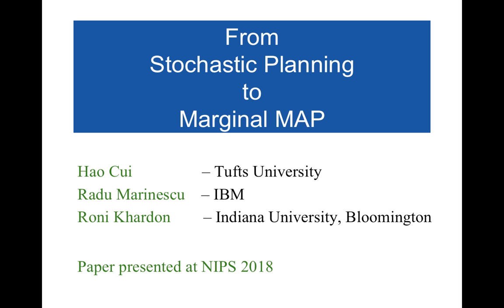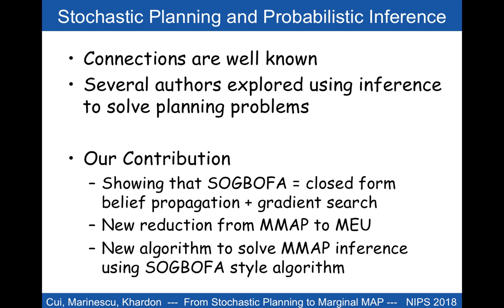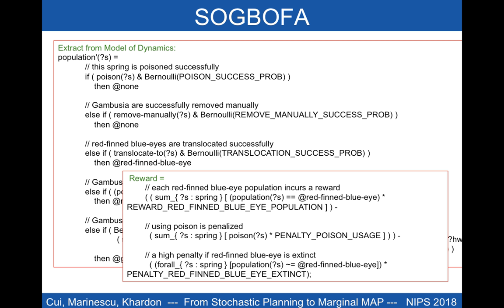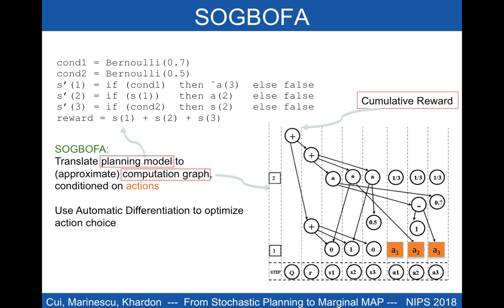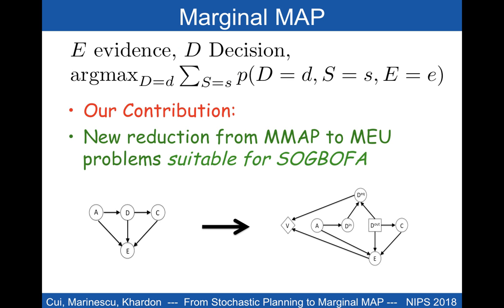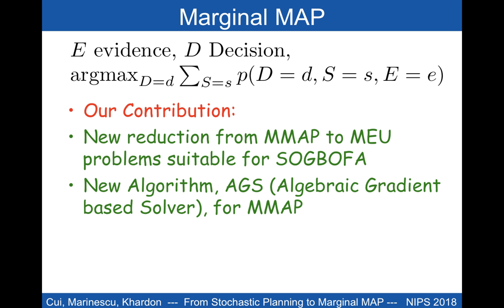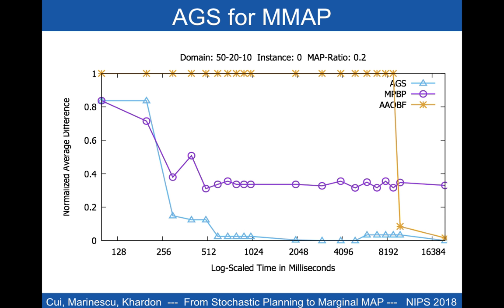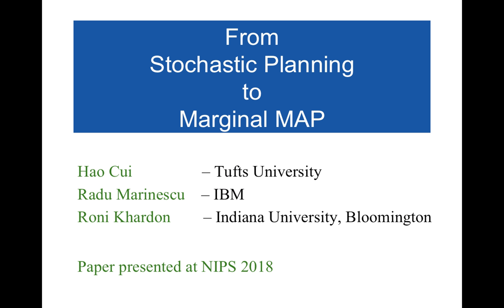From Stochastic Planning to Marginal MAP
This is a short presentation to accompany  "From Stochastic Planning to Marginal MAP", by Hao Cui, Radu Marinescu and Roni Khardon, presented in NIPS 2018.